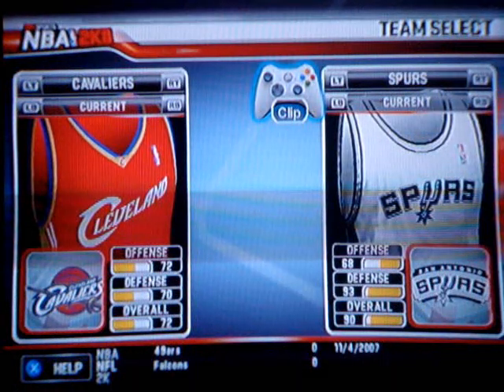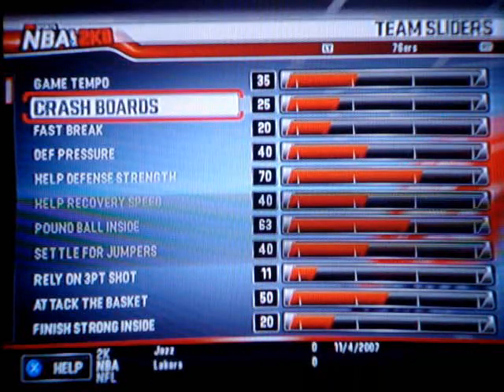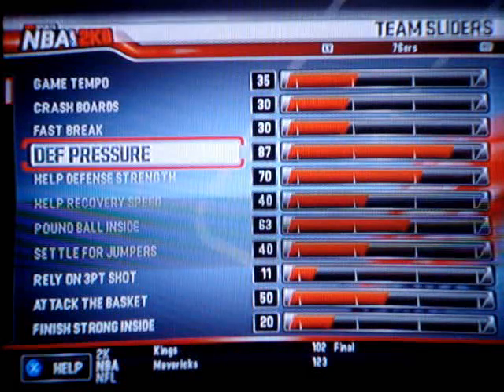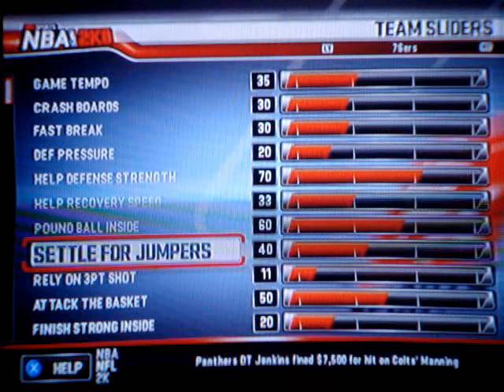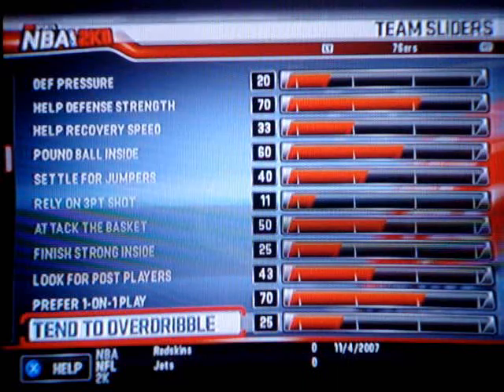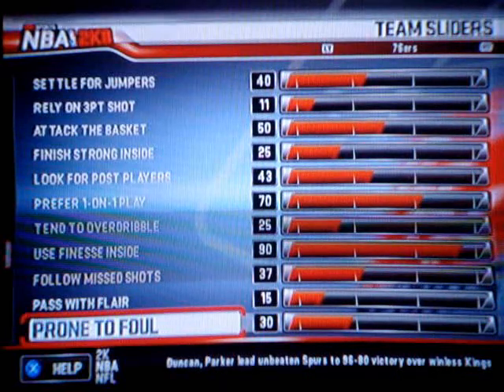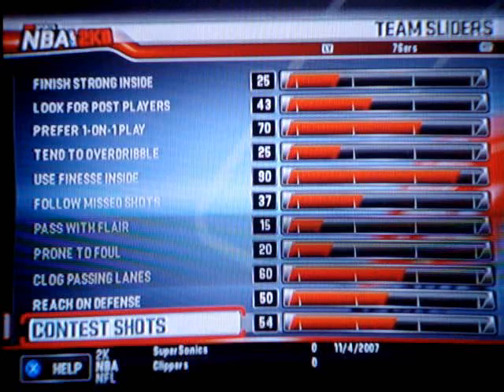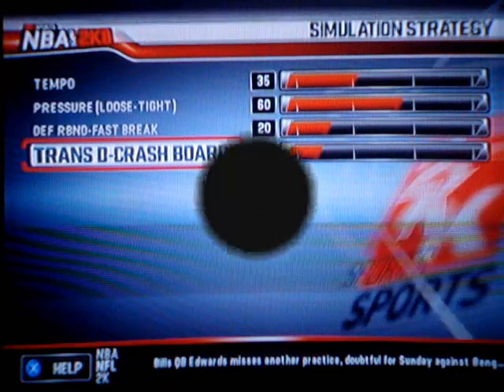Need Help Executing Offense? Tips Inside! Part V ... B.H.C.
This describes the changes and adjustments that can be made off the court to aid your team on the court.